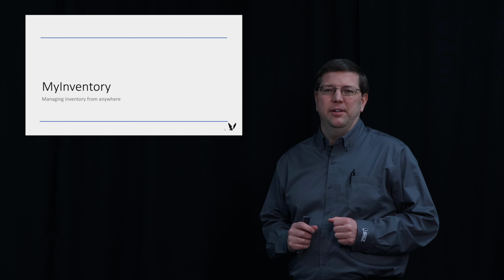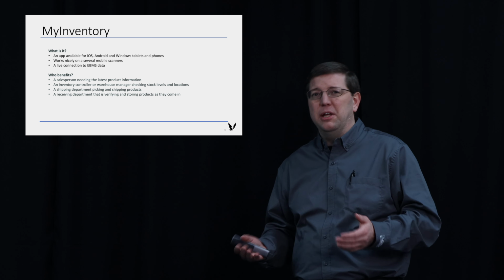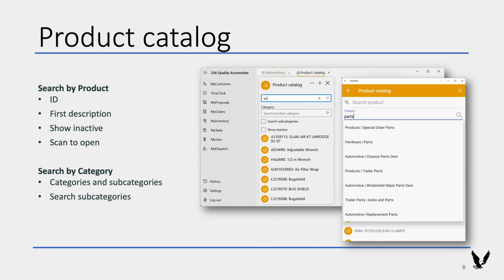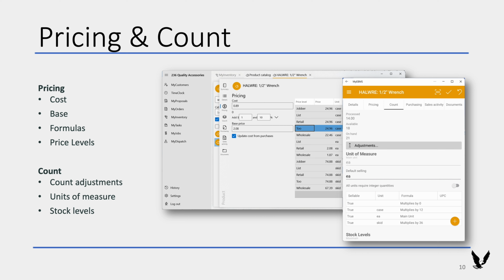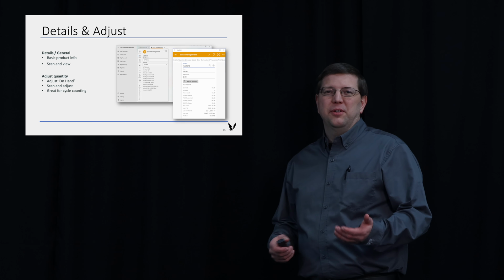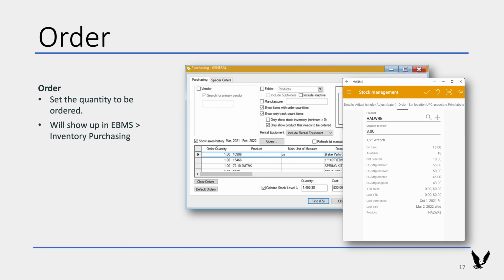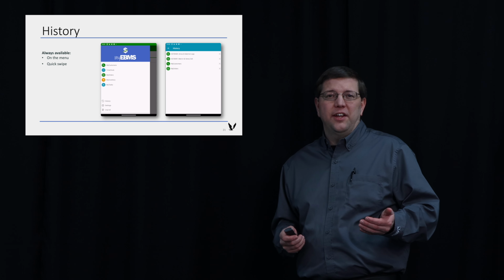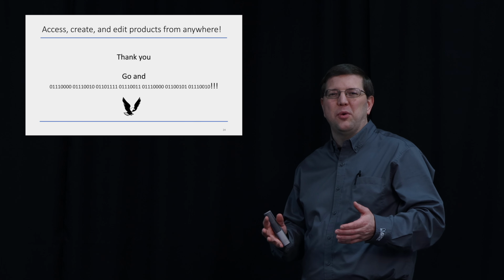MyInventory | EBMS Insider Episode 402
Manage inventory on all devices

This episode is part of an ongoing video series demonstrating tips, tricks, and features to help you get the most out of Eagle Business Management Software. In today's video, Nathaniel highlights the product catalog and stock management features of MyInventory, a warehouse management EBMS companion app, part of the MyEBMS suite designed for the first-line worker.

Accessing the Product Catalog through the app
Pricing & Counts
Purchasing & Sales Activity
Batch Adjustments
User Personalization
If you'd like to learn more about how to empower your first-line workers with MyInventory, please reach out to your Account Manager to assess your workflow